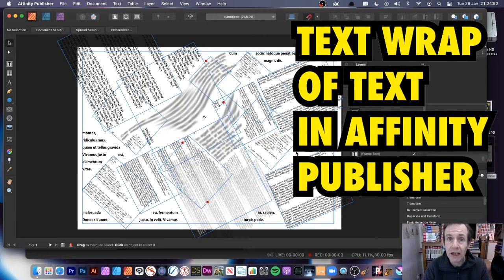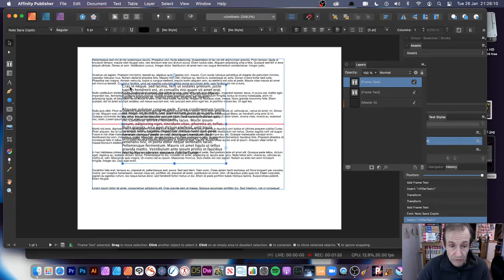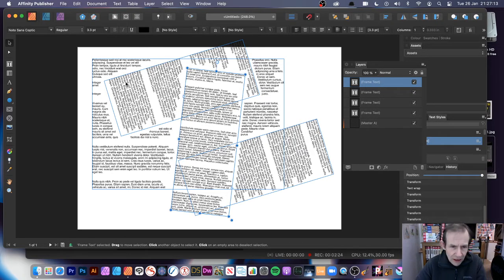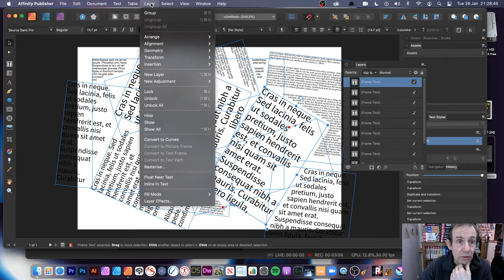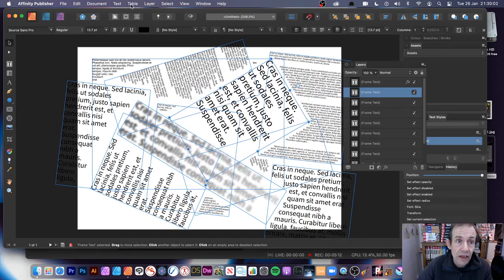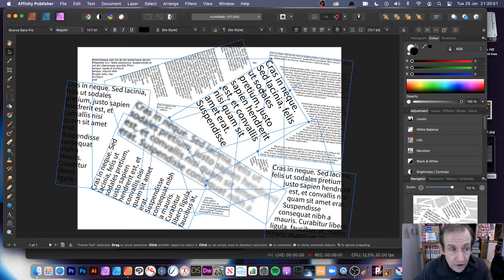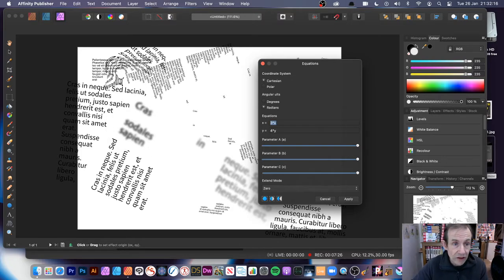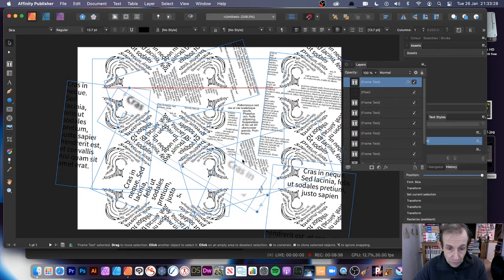Affinity Publisher : Text Wrap with Text for extreme designs tutorial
Affinity Publisher : Text Wrap with Text for extreme designs tutorial - Affinity Publisher can use text with text and more text and wrap around them all and you can move them and change them and distort them and apply effects and use them with filters such as equations and more to create all kinds of weird and wonderful text layouts in Affinity Publisher, great for experimental page designs, fanzines and more